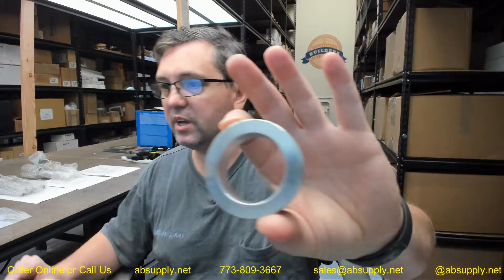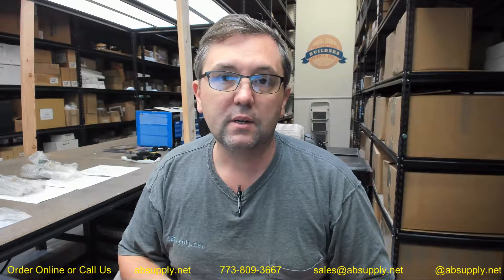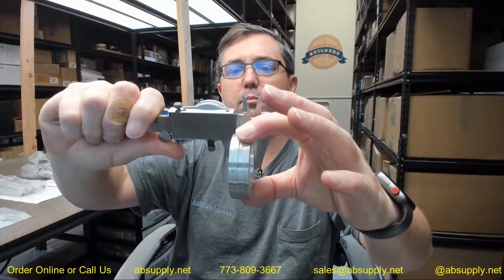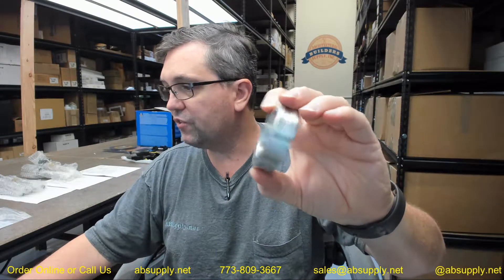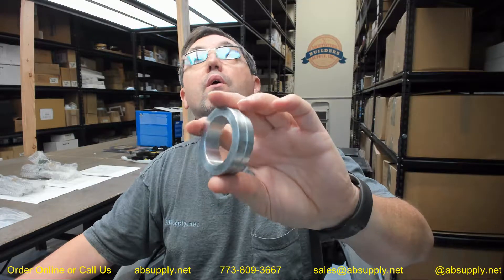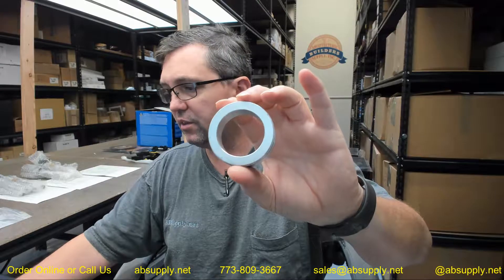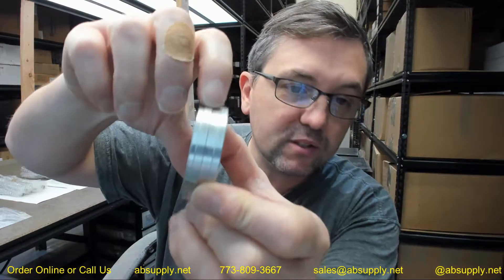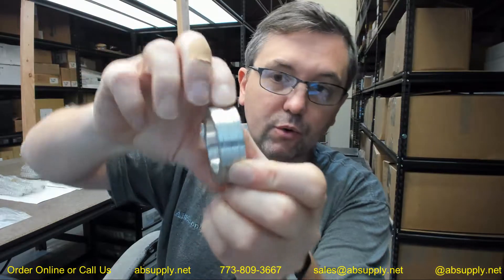Classic Engineering 70150